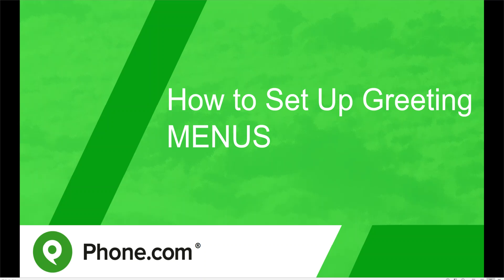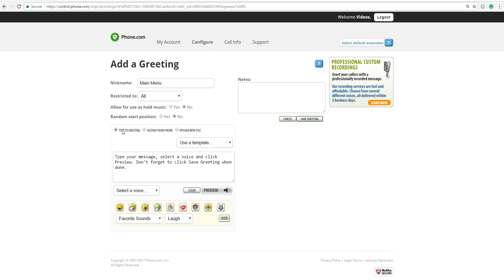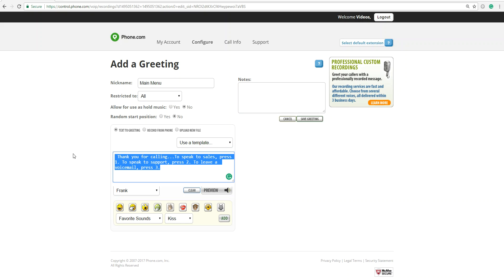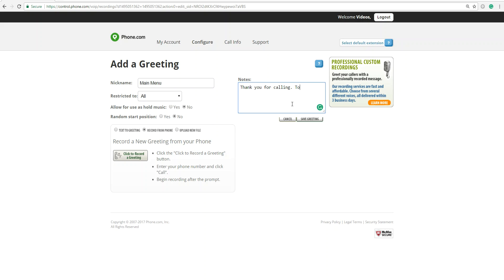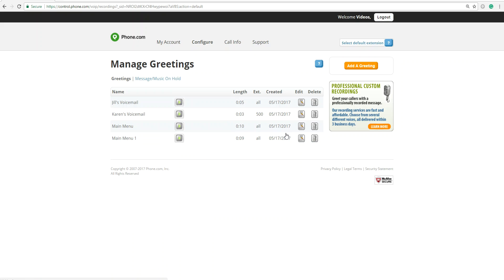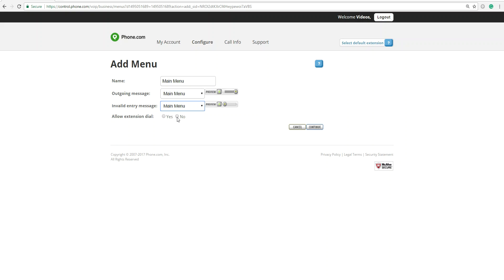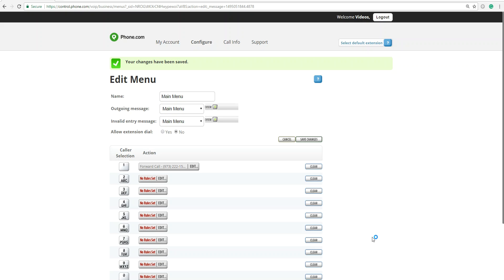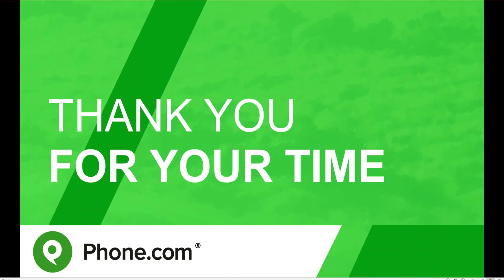Menu Greeting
Learn how to set up greeting menus through the Phone.com control panel.